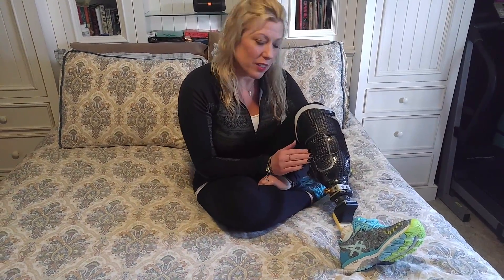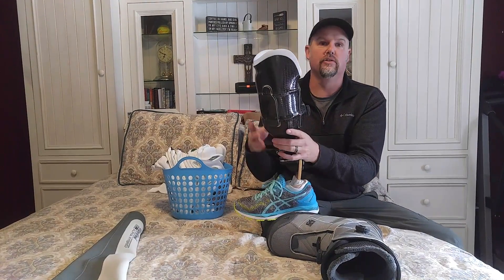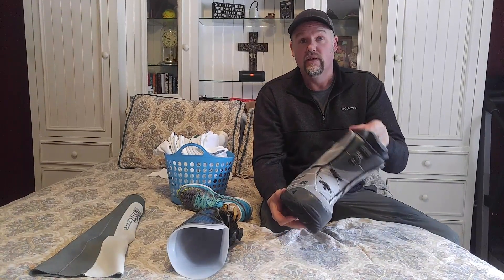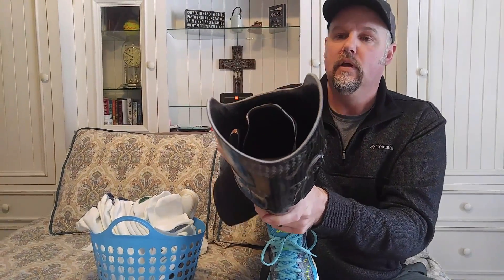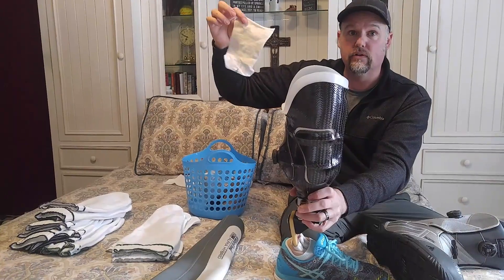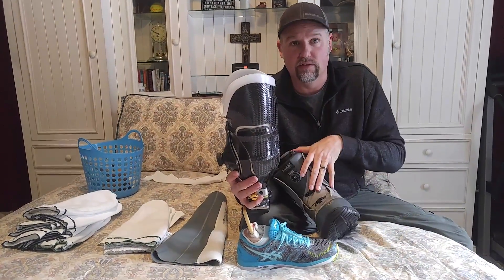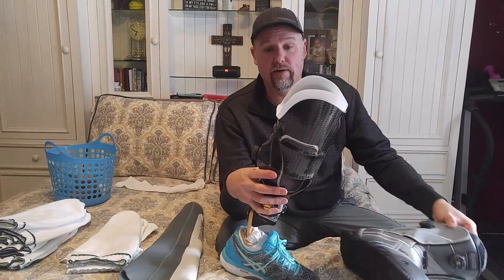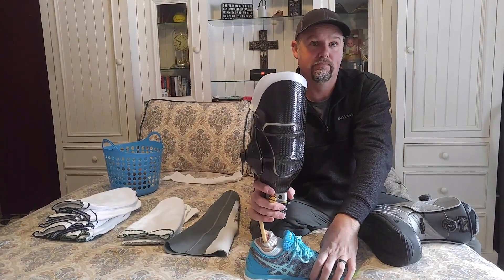Revofit Adjustable Socket : Overview video for BKA amputee after amputation.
Click Medical and BOA come together to develop the Revofit adjustable socket system for all types of amputees.  This video is is intended to give the end user or amputee a better idea of what an adjustable socket is, how they work, and what the benefits really are after amputation. Renee Shadley is an amputee bka learning the ropes, and trying to help others along the way.  This leg was built by Pacific Medical Inc, in Bend Oregon, and they did an awesome job!